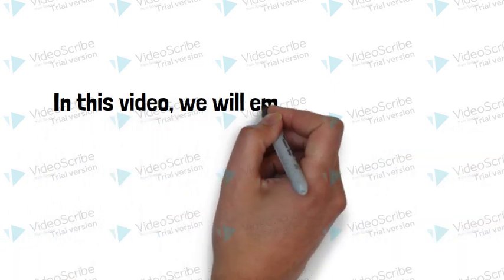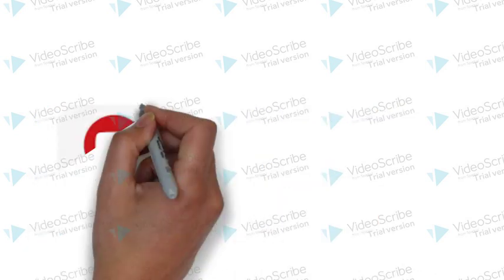How to pronounce the Words of Sindhi alphabets .With Roman English || PromoteSIndhLearning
🎥 "How to Pronounce Sindhi Alphabet Words with Roman English | Promote Sindh Learning" 🎥

🗣️ Description 🗣️
Welcome to Promote Sindh Learning! In this enlightening video, we present a comprehensive guide on how to pronounce Sindhi alphabet words using Roman English transliteration. Whether you're a native Sindhi speaker looking to refine your pronunciation or a language enthusiast eager to learn Sindhi, this tutorial is perfect for you.

🔠 Mastering Sindhi Alphabet 🔠
The Sindhi script, adorned with its graceful curves and elegant lines, boasts a unique collection of letters. With step-by-step instructions and clear examples, we'll walk you through the entire Sindhi alphabet, ensuring you understand the distinct sounds of each character.

🔤 Roman English Transliteration 🔤
We understand that learning a new script can be challenging, which is why we've included Roman English transliterations for each Sindhi letter. This enables you to grasp the pronunciation effortlessly, making your language learning journey smoother and more enjoyable.

💡 Engaging and Interactive 💡
Learning with Promote Sindh Learning is always a delightful experience. Our engaging visuals, interactive exercises, and real-life examples will help you build a strong foundation in Sindhi pronunciation. Feel free to pause, rewind, and practice along with us as we explore the phonetic nuances of Sindhi words.

🎓 Why Choose Promote Sindh Learning? 🎓
At Promote Sindh Learning, we are passionate about promoting Sindhi language and culture to the world. Our dedicated team of language experts and educators ensures that every video is carefully crafted to provide the best learning experience. We believe that language learning should be enjoyable and accessible to all, and this video is a testament to that commitment.

Join our growing community of language enthusiasts, and let's embark on a journey of linguistic discovery together!